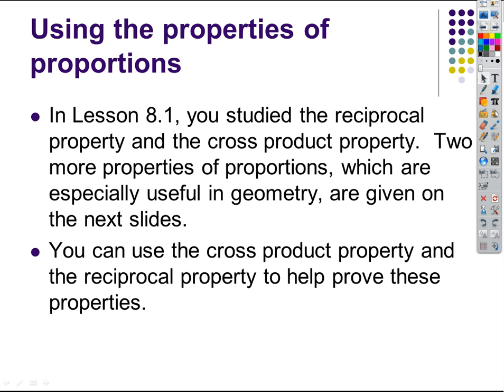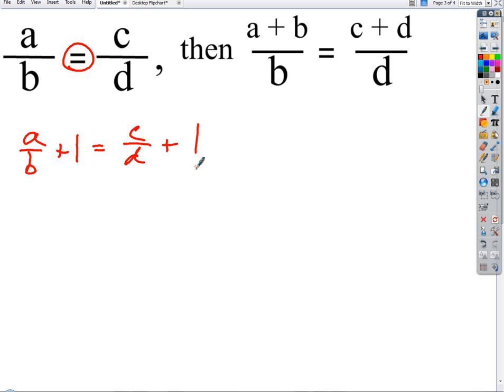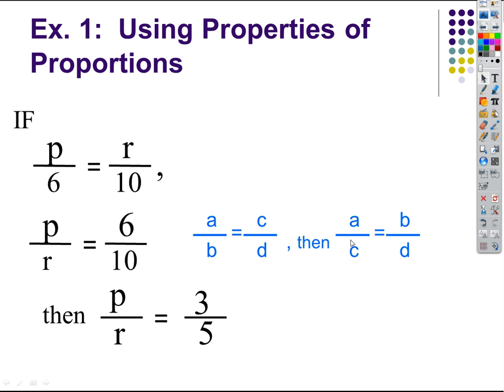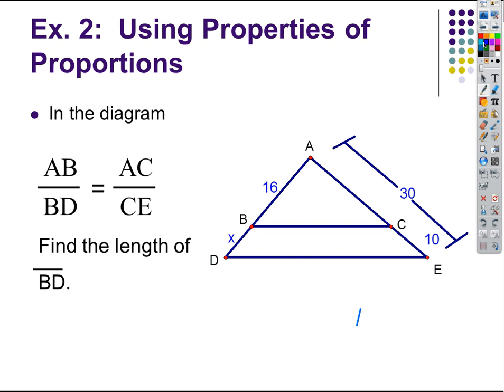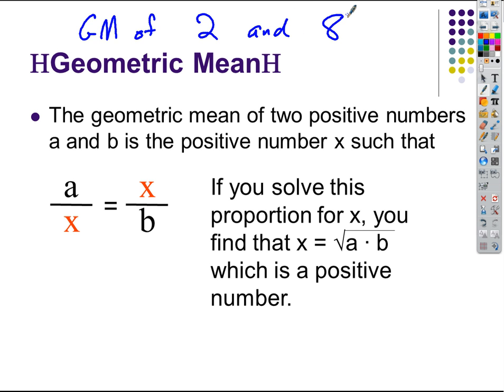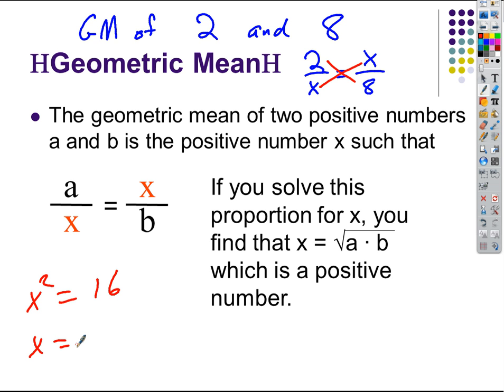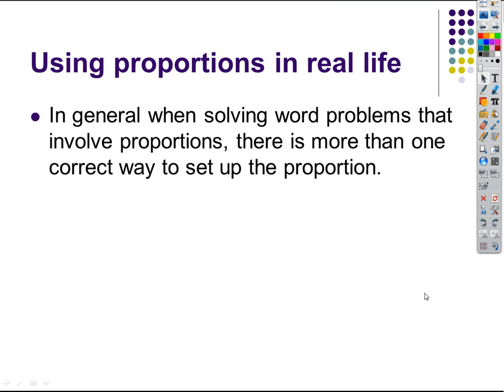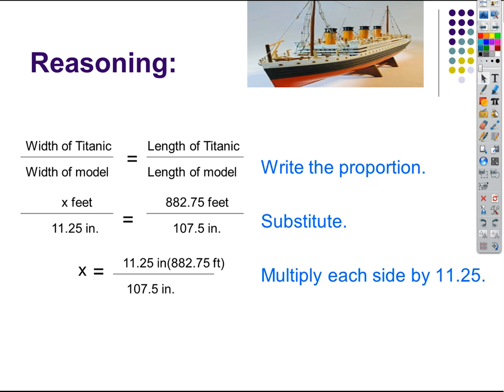8.2 - Proportions in Geometry (2013-04-03)